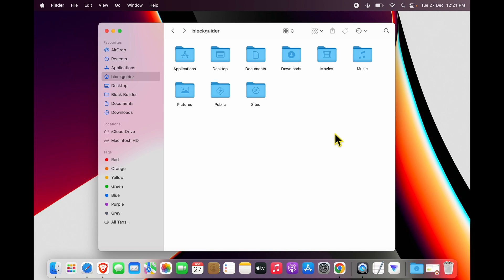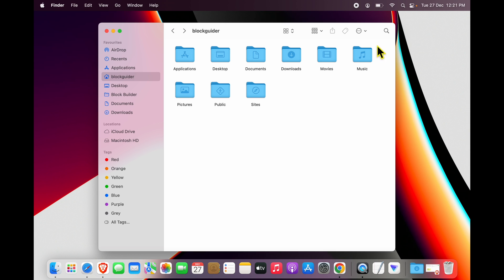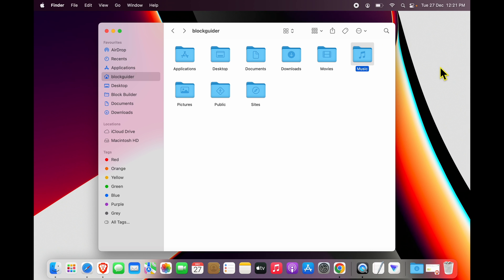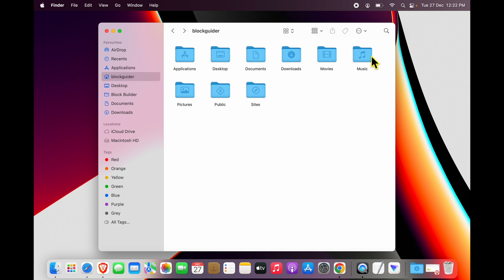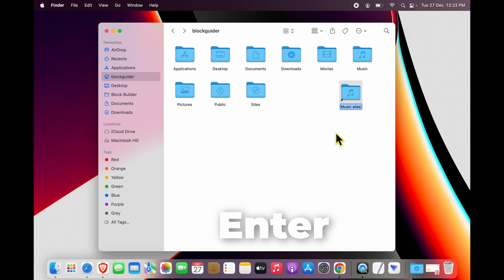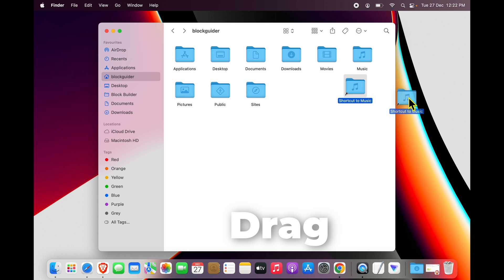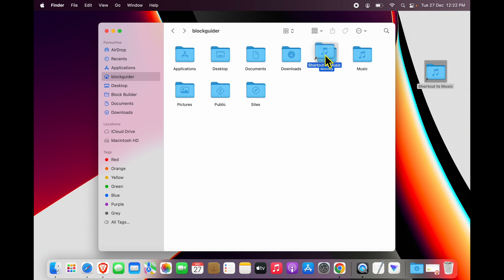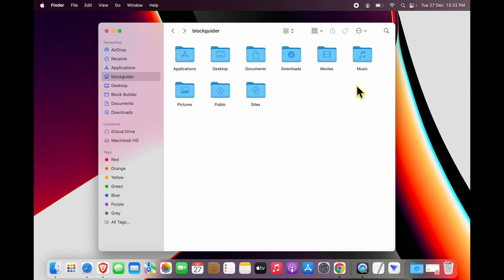How to Create Folder Shortcuts on Mac? | macOS Folder Shortcut on Desktop & in Finder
How to make a folder shortcut on macOS? A shortcut is an icon that redirects you to the desired location in the file management system without duplicating the file itself. Shortcuts are called aliases on macOS, and in this video, you'll learn how to create aliases or make shortcuts on the macOS and place those on your home/desktop or other places.